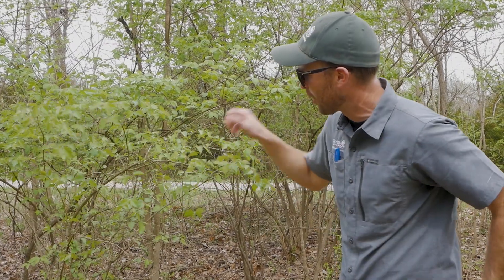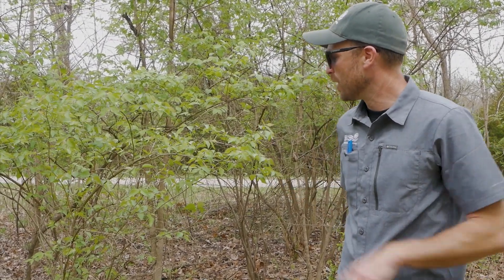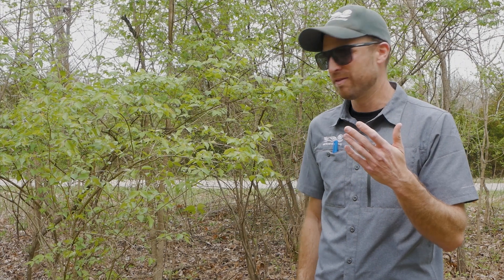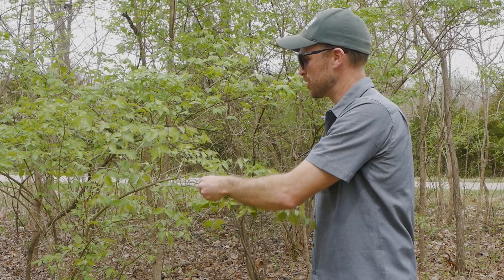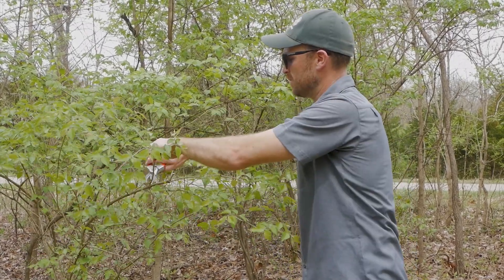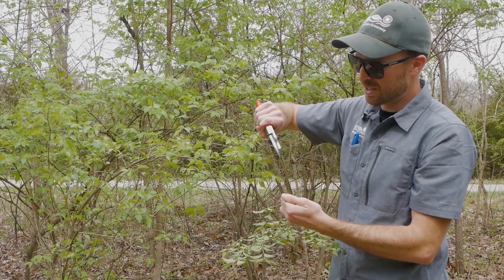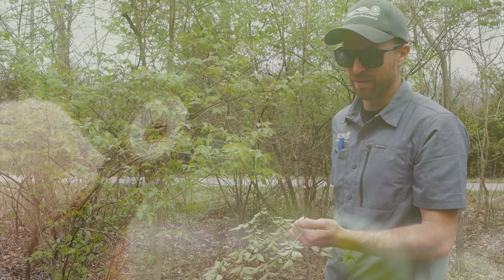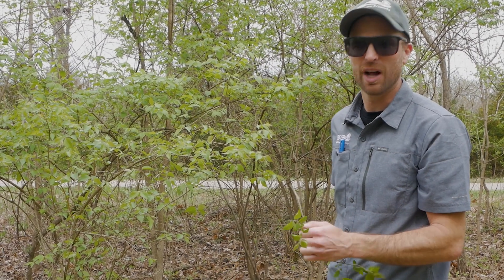Invasive Plant Guide: Bush Honeysuckle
Invasive Bush Honeysuckle is taking over urban areas and Missouri woodlands. It is strangling native plants and trees and limiting access to our creeks and streams. Not to be confused with Missouri’s native twining honeysuckle vines, the invasive East Asian species was originally introduced for landscaping and erosion control. Unfortunately, this non-native plant not only enables erosion, but also leaves a wake of  ecological destruction in its path.